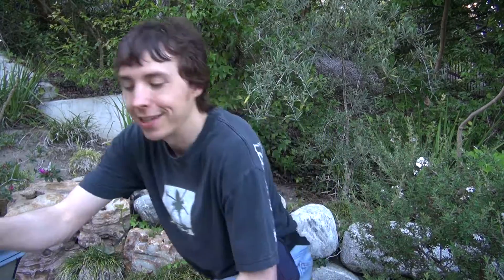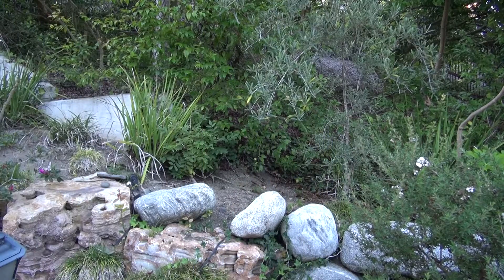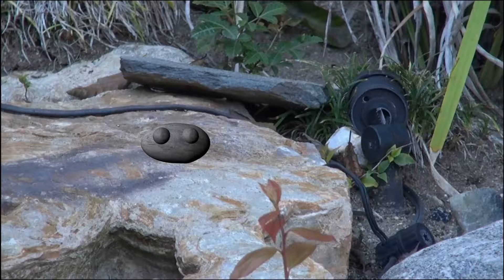Pocket Monster Rock Monster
This is a Rock Monster! Careful, they very shy.